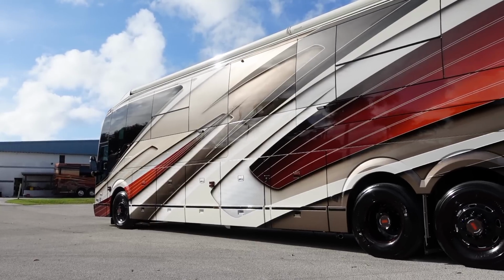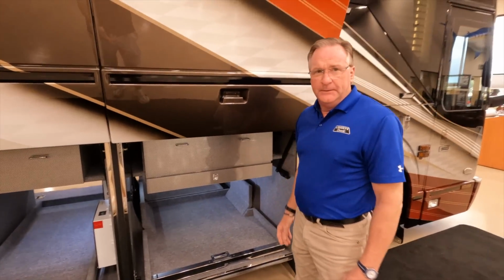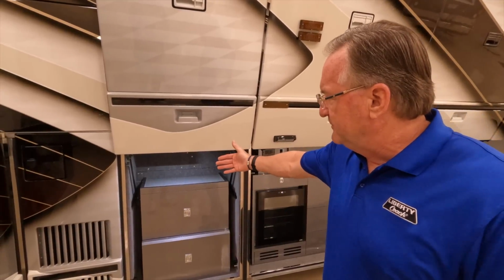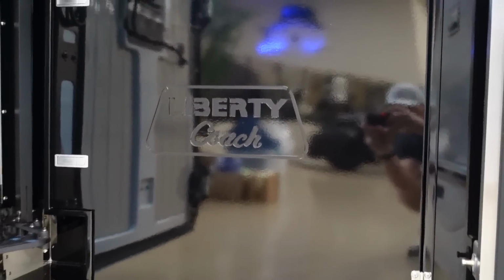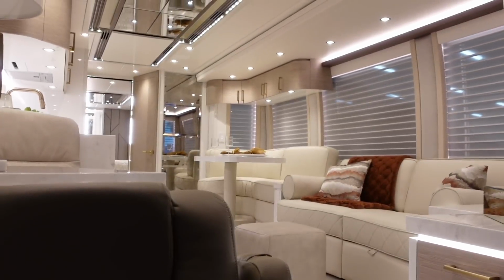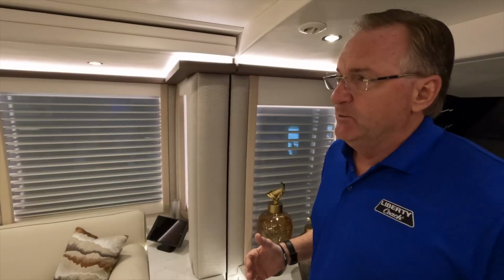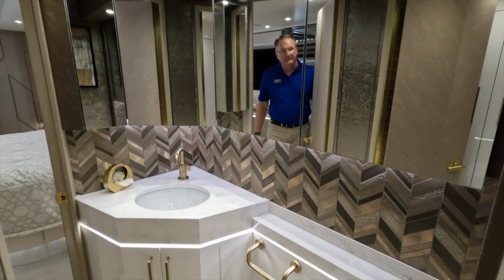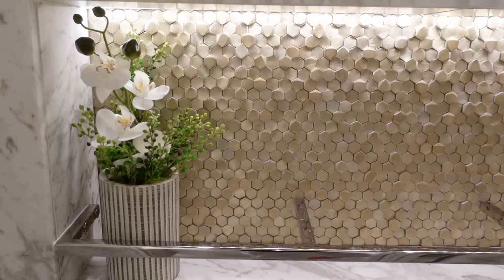The Most Expensive Motorcoach in the World! 2023 Liberty Coach Artist Series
RVingwithAndrewSteele.com